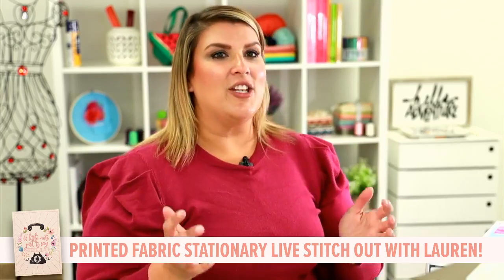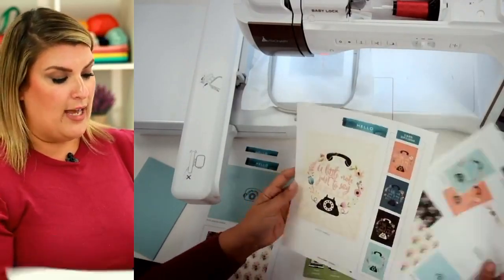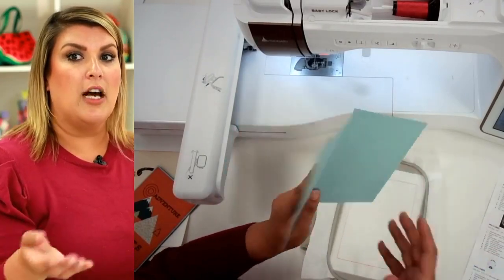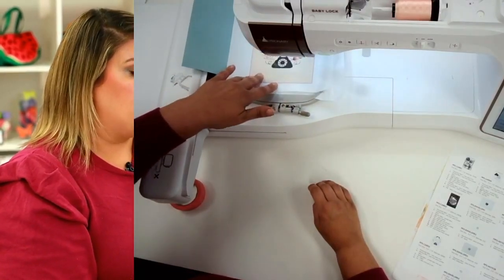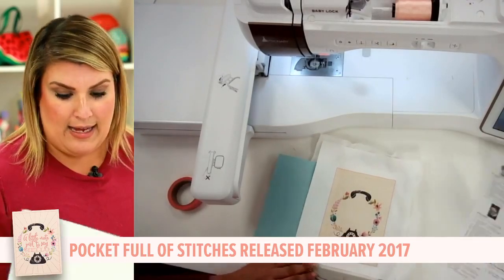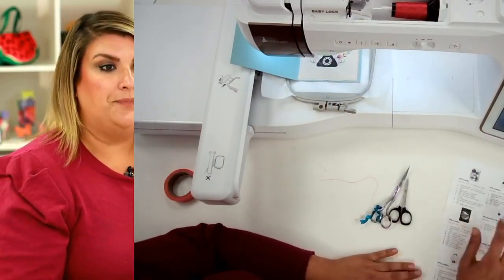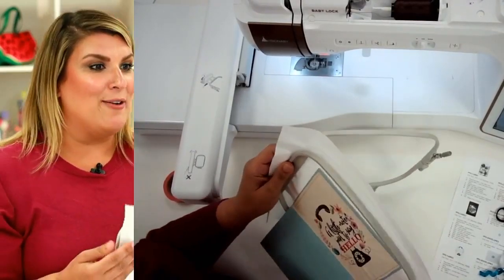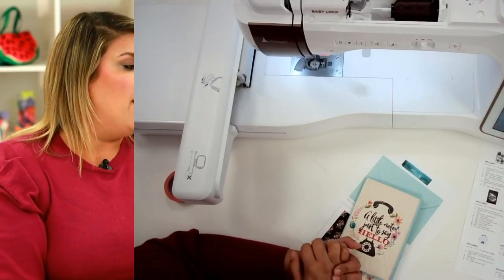Printed Fabric Stationery 💌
This is an already recorded video from Facebook Live on Wednesday, June 2nd with Lauren. Come stitch out Printed Fabric Stationery!

About Anita Goodesign
Anita Goodesign is a machine embroidery design company located in Charlotte, NC. We strive to bring you the best machine embroidery designs that are hand digitized in-house so that we can bring you the best quality collections there are! We hope to help your creativity shine!